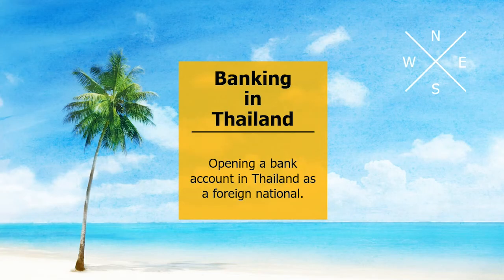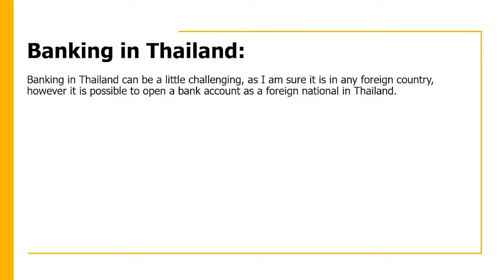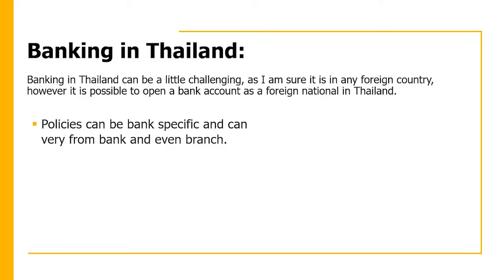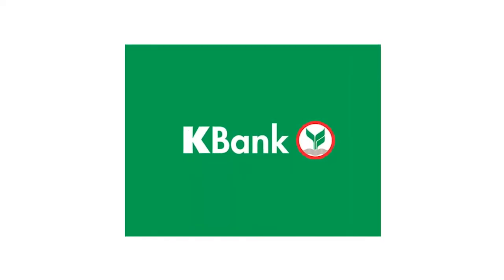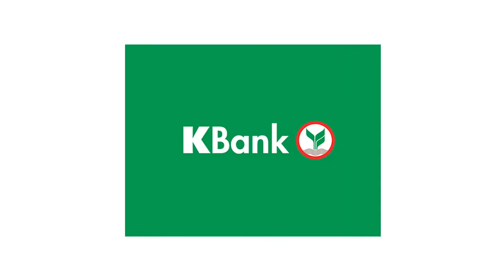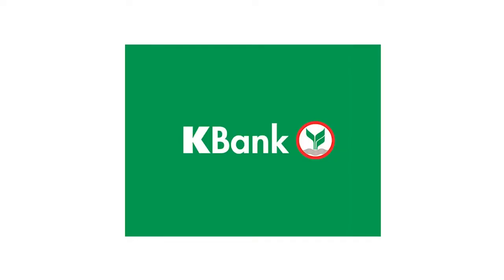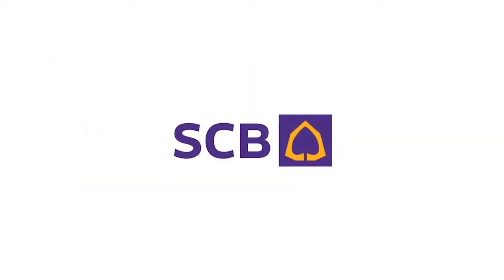Open a Bank Account in Thailand as an Expat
In this video I wanted to talk about banking in Thailand as a foreigner living in the Kingdom. I share my thoughts on a few of the major banks here in Thailand and go over the process and documents needed to open a bank account in Thailand, I hope you find this video useful.